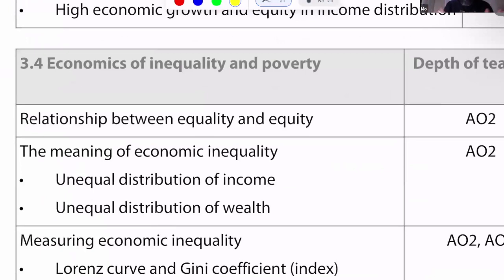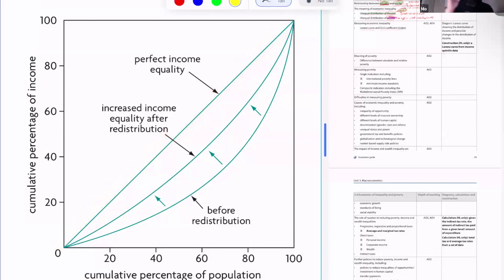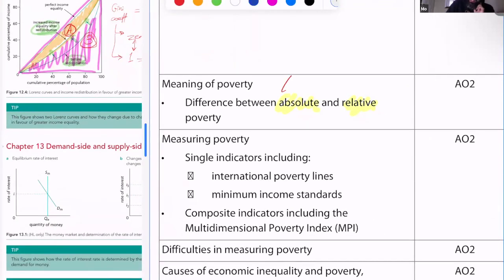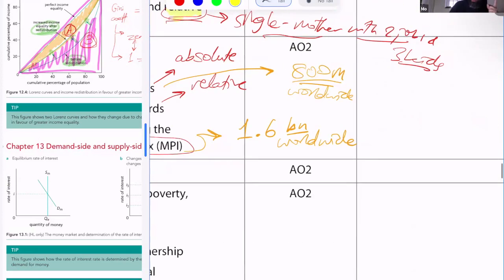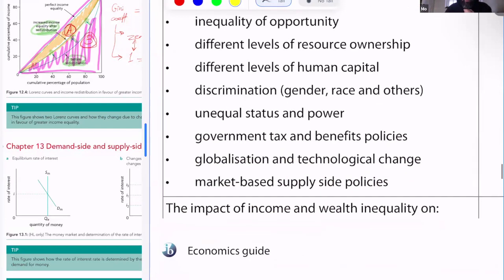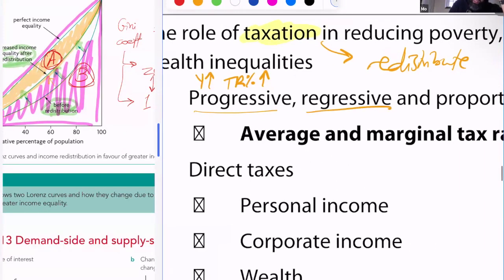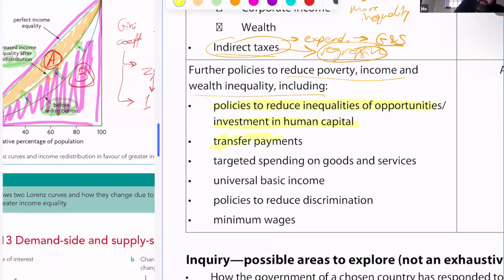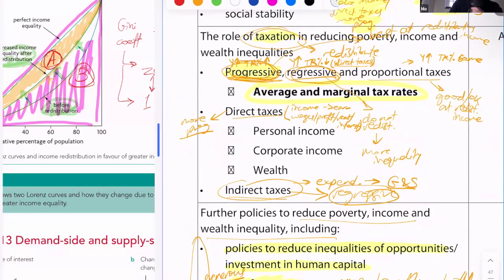Unraveling Economic Inequality: An IB Economics Guide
Dive into the heart of "Unraveling Economic Inequality: An IB Economics Guide," where we break down the complexities of inequality and poverty within the framework of the IBEconomics syllabus. As your IB Econ Guru, I'm here to walk you through essential concepts like equality vs. equity, the Lorenz curve, Gini coefficient, and much more, all tailored to help you ace your exams. 📘💼

- Get ahead with comprehensive exam review sessions.
- Master the syllabus with our in-depth study guide.
- Connect theories to the real world with practical examples.

In this video, we not only explore theoretical aspects but also discuss real-world examples that make the topic of economic inequality more relatable and understandable. Trust me, you won't regret spending your time here if you're aiming for top marks in your IB Economics course.

🌟 Show your appreciation for the exclusive members-only content that goes beyond the basics. From detailed breakdowns of complex theories to step-by-step exam preparation tips, I'm here to ensure your success.

Remember, whether it's nailing your IB Econ exams or simply gaining a deeper understanding of the economics of inequality and poverty, you're in the right place. Let's embark on this learning journey together, and I promise to equip you with all the tools you need for success in the IB Econ syllabus and beyond.

Your engagement helps shape our content, ensuring it meets your study needs and interests.

Thank you for choosing to learn with the IB Econ Guru, where we make economics accessible, engaging, and, yes, even a bit fun.

CHAPTERS:
0:09 - Equality vs Equity Explained
1:16 - Understanding Economic Inequality
2:27 - How to Measure Economic Inequality
6:03 - Exploring Poverty Concepts
8:10 - Poverty Measurement Techniques
10:22 - Causes Behind Inequality and Poverty
13:11 - Effects of Economic Inequality
14:53 - Taxation's Role in Mitigating Inequality
18:24 - Income Redistribution Policies
19:30 - Universal Basic Income Explained
21:14 - Strategies to Combat Economic Inequality